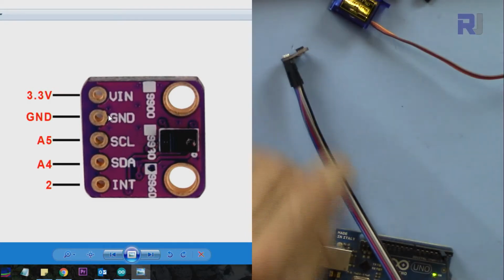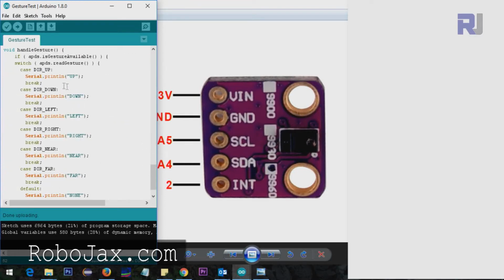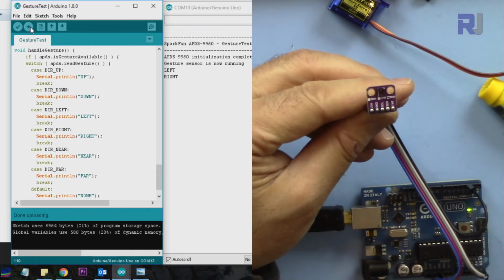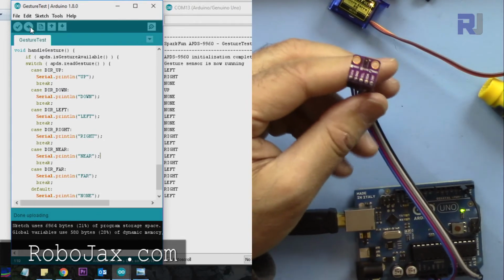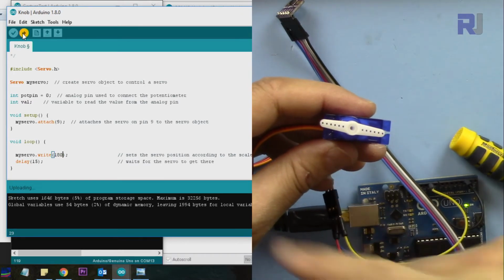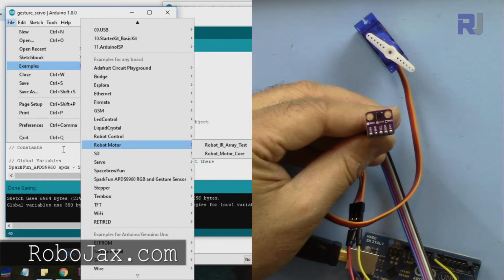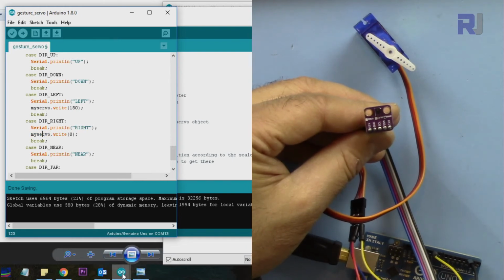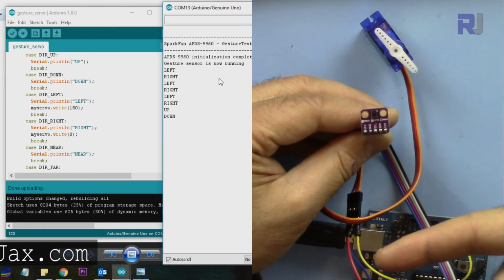How to control servo with hand gesture in Arduino RJT09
This video will show you how to control servo with your and motion